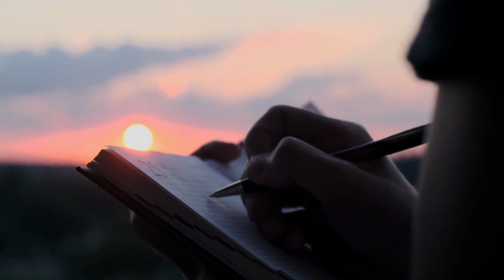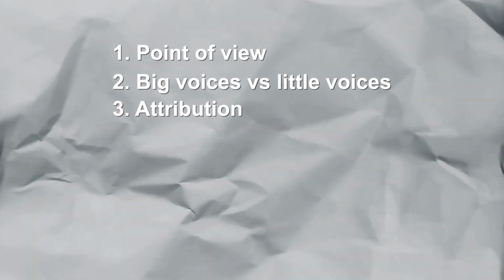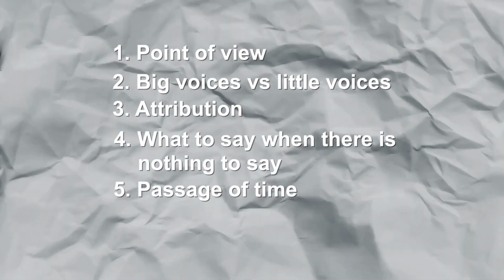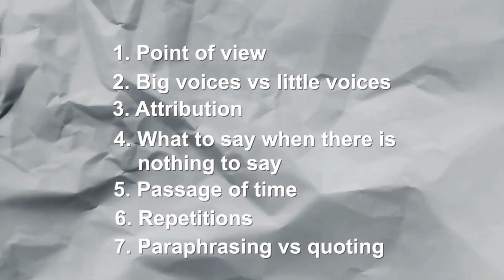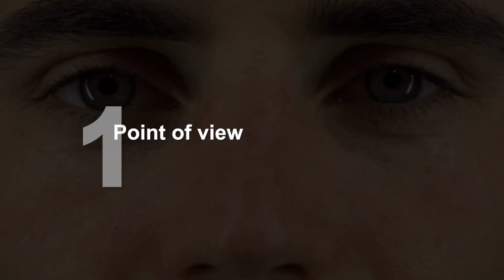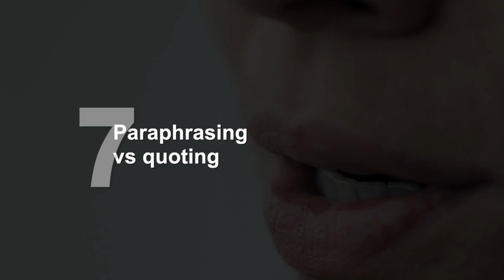How to Add Texture to Your Writing | Chuck Palahniuk Writing Advice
In his latest memoir, "Consider This: Moments in My Life After Which Everything Was Different," Chuck Palahniuk shares many pearls of wisdom, including the concept of "adding texture" to your writing.

If you want to snare your readers' attention until the very last page, consider applying one of these seven tips that are shared by Palahniuk and this video.

Consider This by Chuck Palahniuk [Amazon🔗]